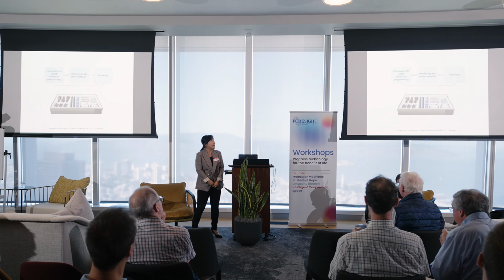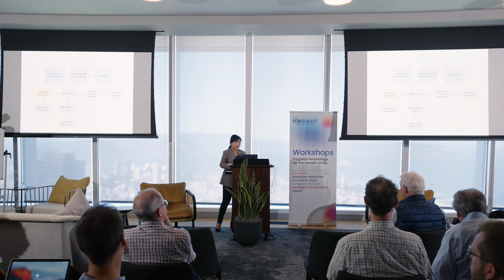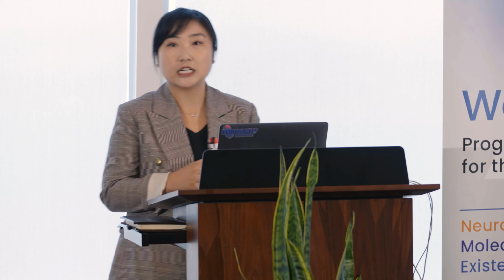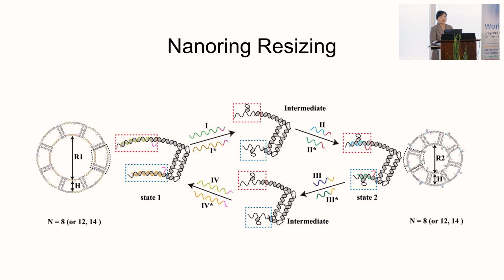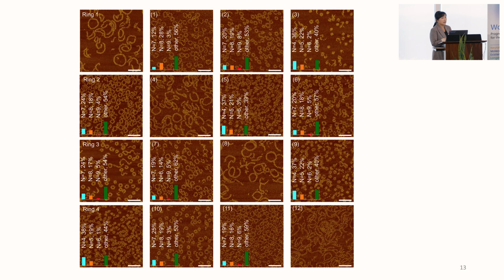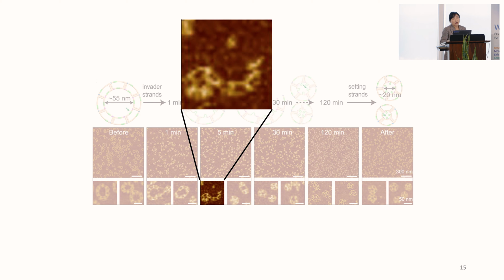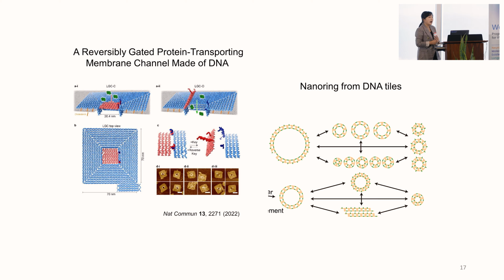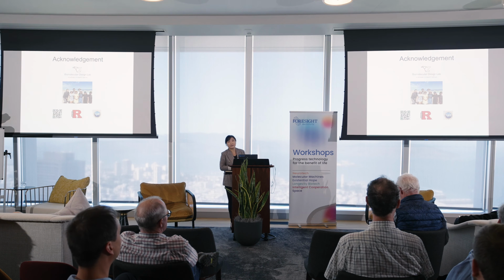Fei Zhang | Assembly and Reconfiguration in DNA Tile and Origami Systems @ MSD Workshop 2023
*This video was recorded at Foresight's Molecular Systems Design Workshop 2023.*

*Fei Zhang, Rutgers University*
*Assembly and Reconfiguration in DNA Tile and Origami Systems*

Complex molecular machines system design could be sped up by integrating emerging approaches and advancements on the software and simulation-side. Some areas were highlighted by our 2022 workshop, some are entirely new. This two-day event invites leading researchers, entrepreneurs, and funders to put the pieces together and drive progress towards the original vision of nanotechnology: creating reprogrammable tools that can create individually specified chemical bonds at scale. Explore new opportunities, form lasting collaborations, and join us in cooperating on shared long-term goals of the Molecular Machines space.